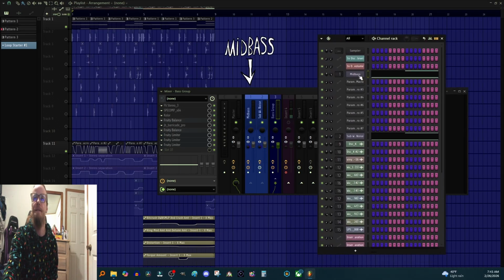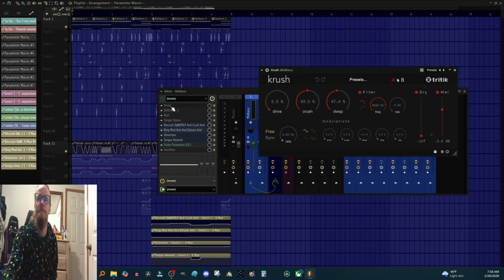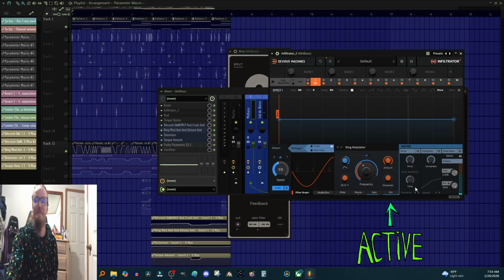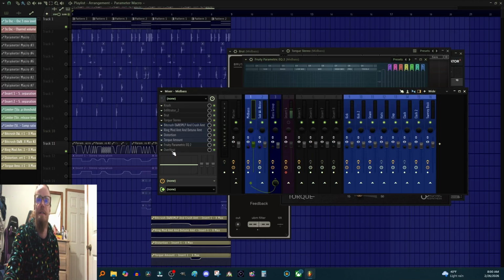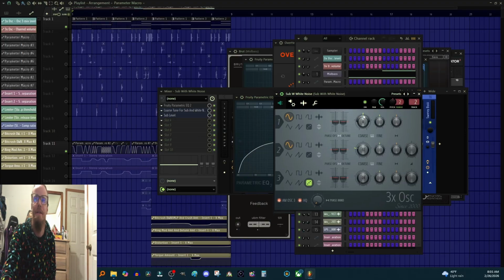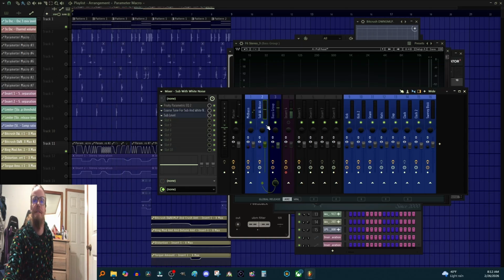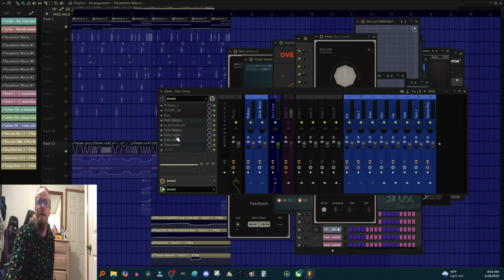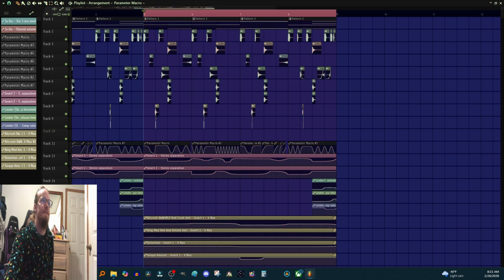BASS SD 7 - Making A Ring Modulated Bass Linked To X Y Controllers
Hello, Wonderful Humans of Earth! I have made another Bass Sound Design tutorial, this time with two instances of 3xOsc. One is a one oscillator Midbass. The other is a two oscillator instance which has a Sine Waveform for Fundamental Sub and a White Noise layer for an illusion of Distortion.

The Midbass layer relies heavily on Ring Modulation and Frequency Shifting working together to make it get so squelchy and vowely sounding. It gives it this nice Formant shifting sound to it. The Sub and White Noise remain mostly clean though and do not have much in terms of modulation of any timbre, considering that the Sub wants to remain a sustained Fundamental Frequency. Between nine parameters linked to six Fruity XY Controllers and all XY Controllers' "Level" knobs being linked to a "Macro Automation Clip," so to speak, this ultimately results in what the sound ends up being by the end.

I break down each step or process that goes into the Midbass, Subbass, and Bass Group/Sum channels. This one goes a bit long so bare with me! Timestamps, FL Studio Preset Files for channels, and a list of plugins used are included in the description! Enjoy!

Timestamps:

Intro - 0:00

Overview - 2:06

Mid Bass Channel - 5:14

Sub Bass Channel - 16:53

Bass Group Or Sum Channel - 21:33

Outro - 33:05

Plugins used:

Midbass (Synths):

1. 3xOsc (Free with all versions of FL Studio.)

Midbass (Effects):

1. Krush by Tritik (Free.)
2. Infiltrator 2 by DeviousMachines ($79 on Plugin Boutique. Khz Ring Mod
    is a good free alternative.)

3. Brut by Felt Instruments ($89 on their website.)

4. Torque by Waves ($34.99 on KVR Audio.)

5. Fruity Parametric EQ 2 (Free with all versions of FL Studio.)

6. Overheat by Sampleson (Free.)

Subbass (Synths):

1. 3xOsc (Free with all versions of FL Studio.)

Subbass (Effects):

1. Fruity Parametric EQ 2 (Free with all versions of FL Studio.)

Bass Group/Sum (Effects):

1. F6 by Waves ($49.99 on Plugin Boutique.)

2. SPECOMP by Analog Obsession (Free.)

3. Kolor by Felt Instruments ($129 on their website.)

4. Fruity Balance (Free with all versions of FL Studio.)

5. JB Barricade Pro by Jeroen Breebaart (Free.)

6. Fruity Balance (Free with all versions of FL Studio.)

Fruity XY Controller is not necessarily "Required" but it absolutely
helps to make all of this glue together and work as one cohesive
Automation Clip. Free with all versions of FL Studio.

FL Studio Preset Files:

(PLEASE NOTE that it is very important that you route the Midbass and the
Subbass channels to the Bass Group or Sum channel. All in all, this is a total of three mixer channels.)